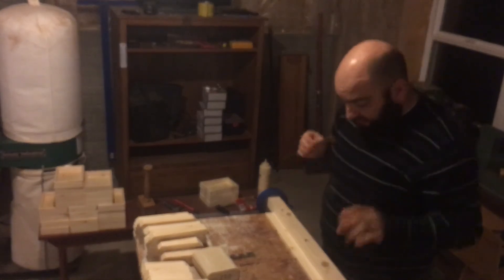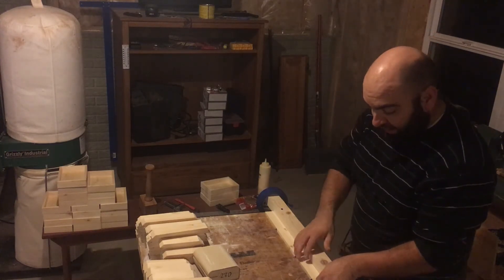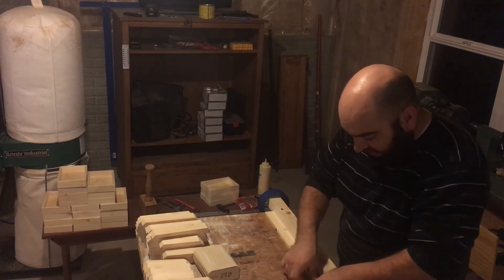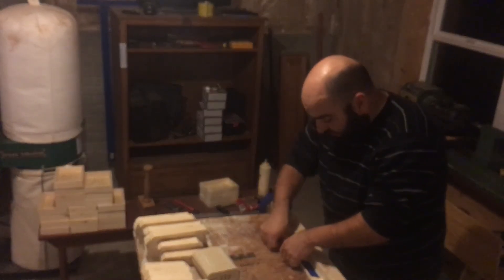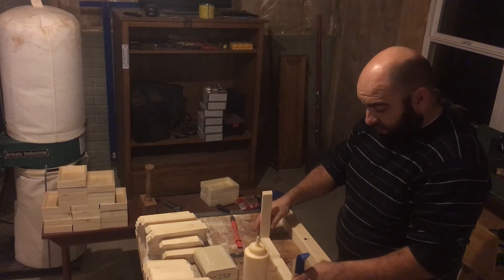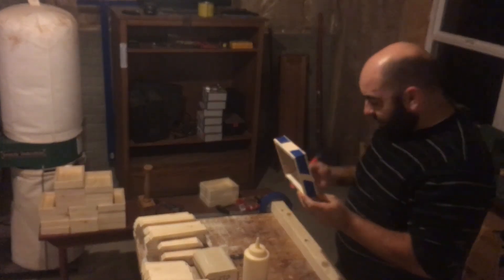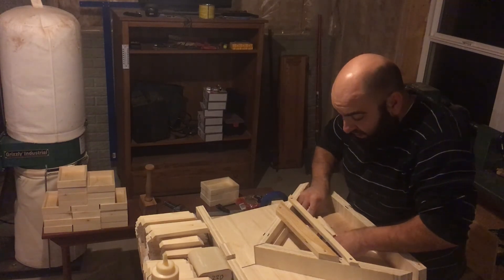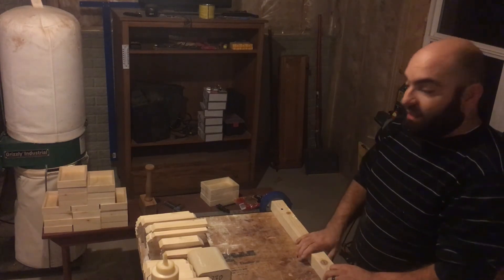Quick Tip #3 Small mitered box assembly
Assembling small mitered boxes can be tough. This technique makes it easier.